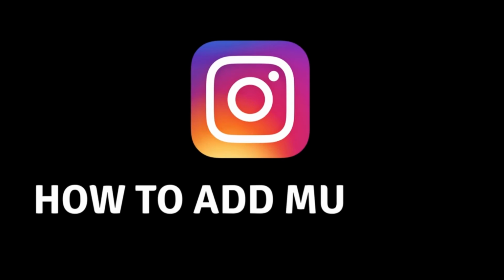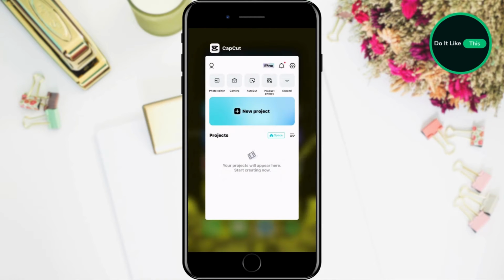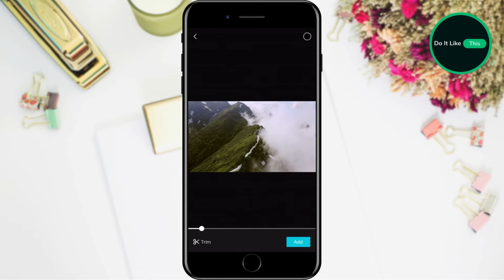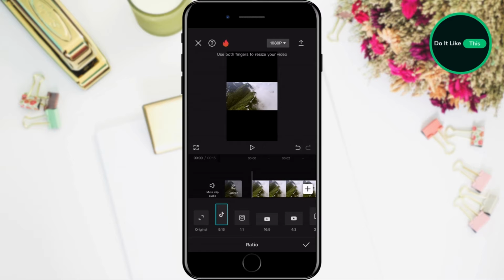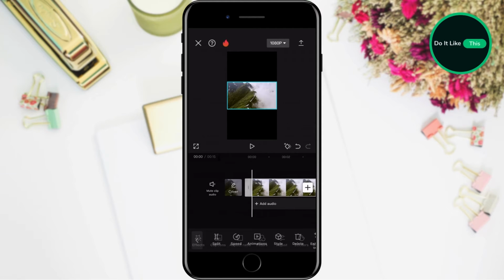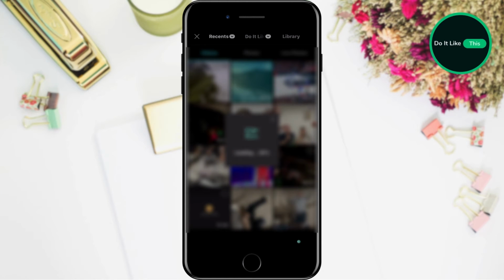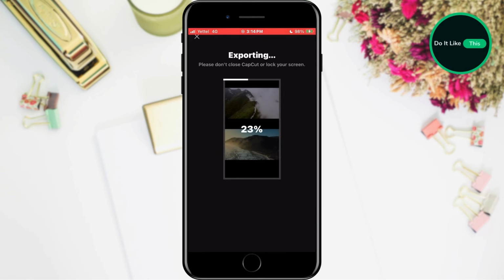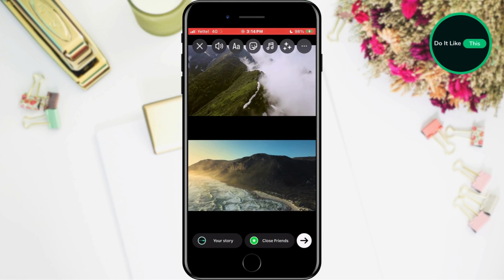How To Add Multiple Videos To Instagram Story (Easy Tutorial)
Learn How To Add Multiple Videos To Instagram Story (Easy Tutorial)

Welcome to your go-to guide for mastering Instagram Stories! 🚀 In this quick tutorial, we'll show you the simple steps to elevate your Stories game by adding multiple videos seamlessly. Whether you're a social media enthusiast, influence, or business owner, this trick will surely enhance your storytelling capabilities on the platform.

Join us as we break down the process into easy-to-follow steps. From selecting your videos to arranging them in the perfect sequence, we've got you covered every step of the way. No more hassle of uploading individual clips one by one – with our method, you'll save time and captivate your audience with engaging multi-video Stories.

Ready to take your Instagram Stories to the next level? Hit play now and unlock the power of multiple videos in just one minute! Let's elevate our Instagram game together! 📱✨